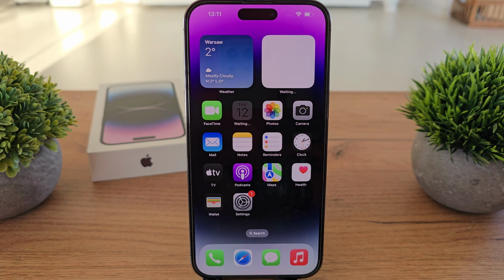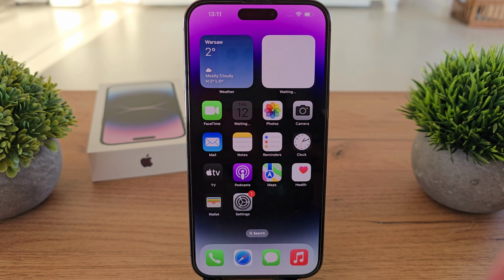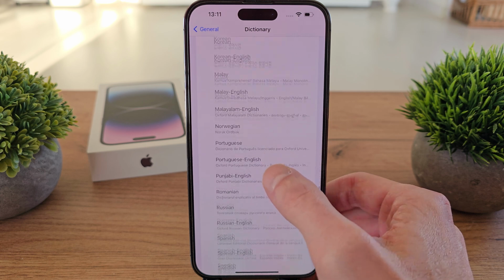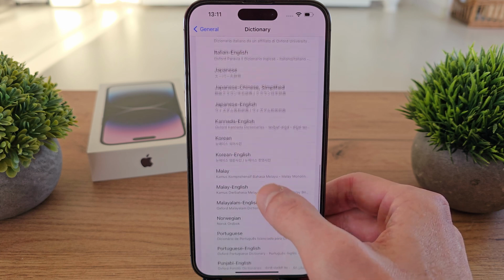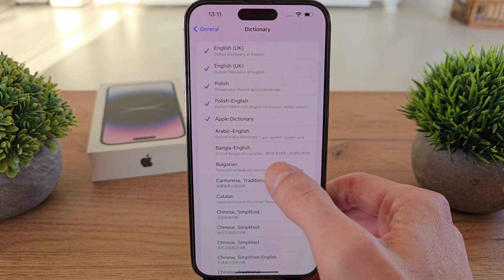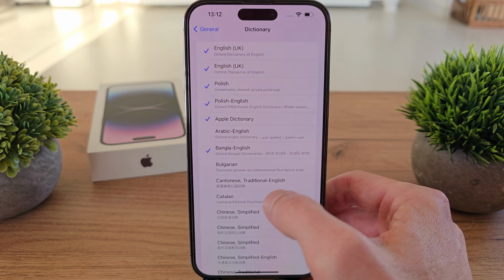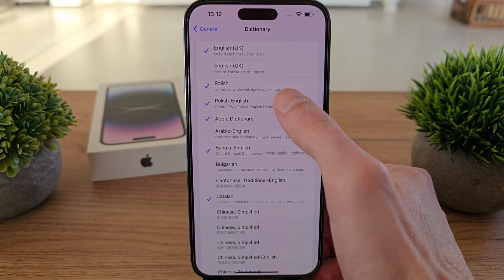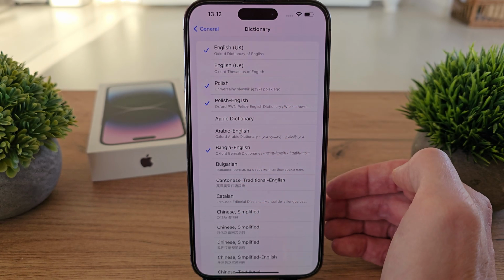📚 How to Use and Set Up Dictionary on iPhone 14 Pro Max 📚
🔑 The built-in Dictionary feature on iPhone provides quick access to definitions, synonyms, and translations. Learn how to use and set up the Dictionary on your iPhone 14 Pro Max for easy reference while reading or writing.

How to Use Dictionary on iPhone 14 Pro Max
1. Open the Settings App
Open the Settings app on your iPhone.
2. Go to General
Scroll down and tap on General.
3. Tap on Dictionary
Scroll down and tap on Dictionary. Here you can manage available dictionaries.
4. Choose Dictionaries
You'll see a list of available dictionaries, including English, bilingual dictionaries (e.g., English-Spanish), and specialized options.
Toggle on the dictionaries you want to use.
How to Look Up Words Using Dictionary
1. Use the Look Up Feature
In any app where text is selectable, tap and hold a word to select it.
In the menu that appears, tap on Look Up.
2. View Definition
The definition will appear directly from the dictionary you have selected in the settings. You can also see synonyms and related words.
Additional Tips
Offline Access: Once dictionaries are downloaded, you can use them without an internet connection.
Third-Party Dictionaries: You can also install third-party dictionary apps from the App Store and add them to your iPhone’s dictionary list.
Translation: Some dictionary options also offer translations between multiple languages, which can be helpful for language learning or travel.
🔔 Follow us for more iPhone tips on language tools and customization!

Stay informed with tips on maximizing your iPhone’s dictionary and language features.